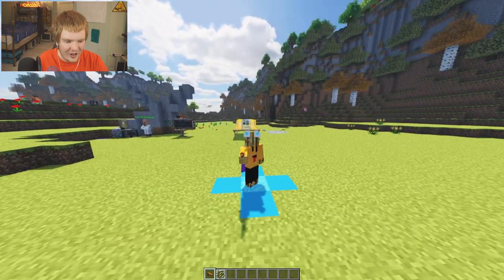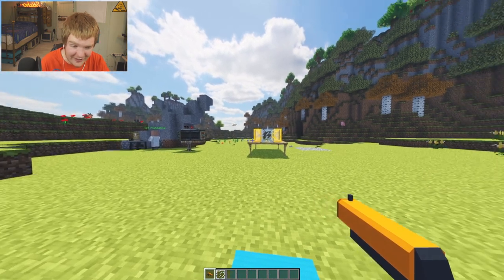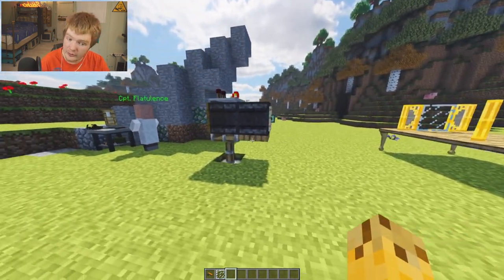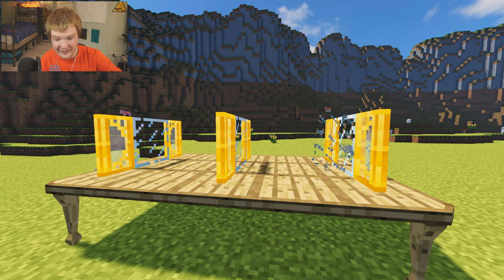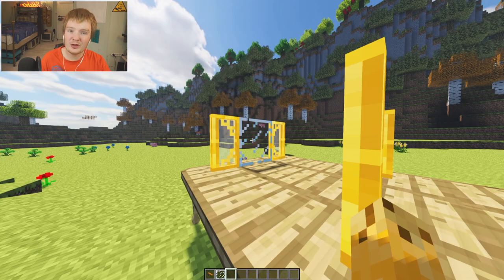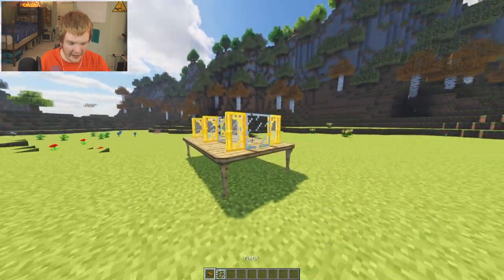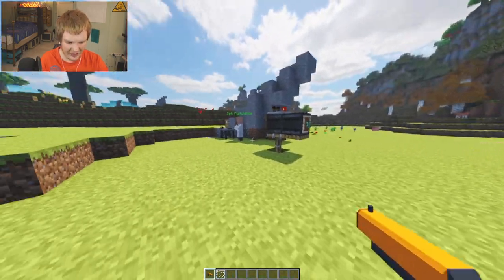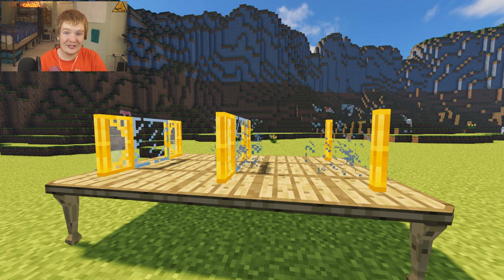🔫 Gun v/s Glass Panes in Minecraft Slow Motion!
It's truly amazing how a bullet acts towards a glass pane in Minecraft! I never thought anyone would attempt to code a mod as well as this for a block game ; D
📖 Press the "Show More" button to view more information about the video!

👪 This content is suitable towards younger audiences.